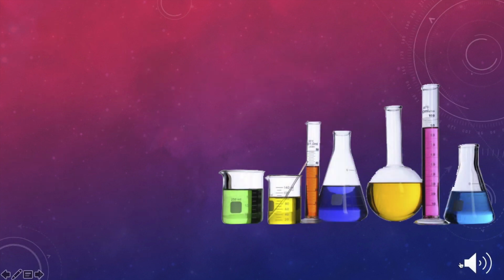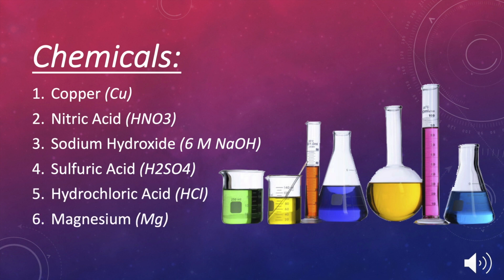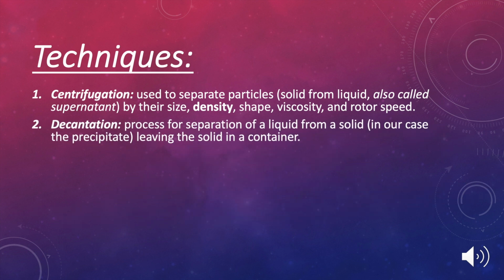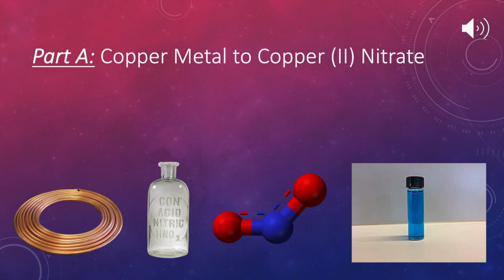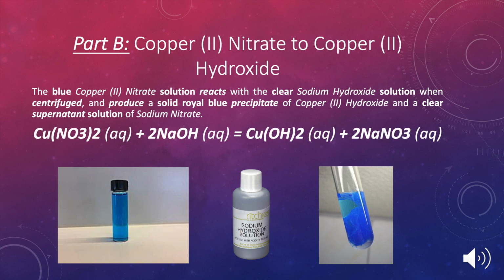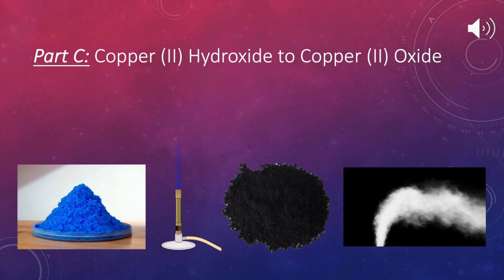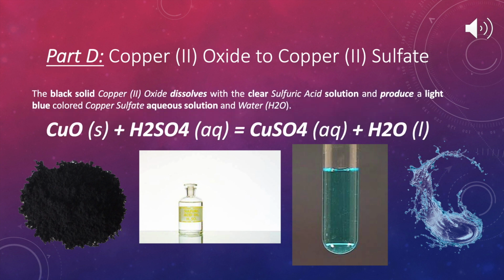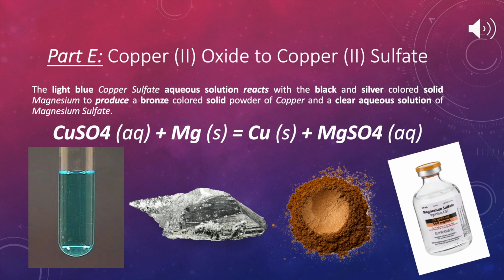Experiment 7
This video is about Experiment 7